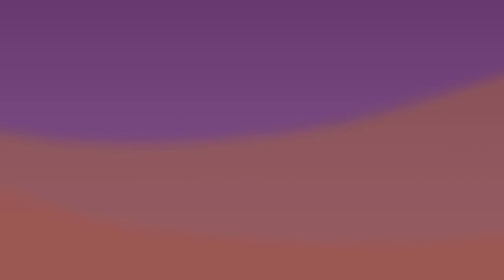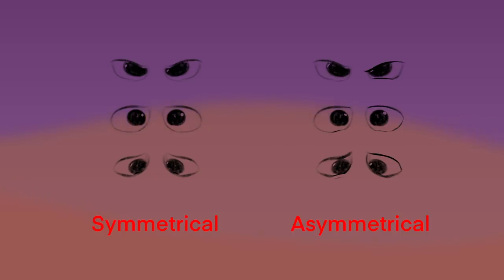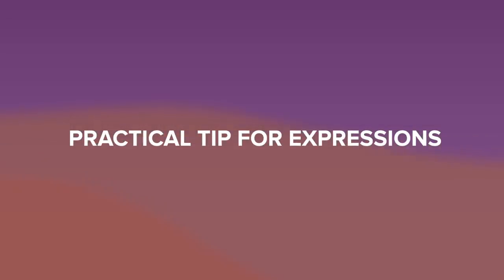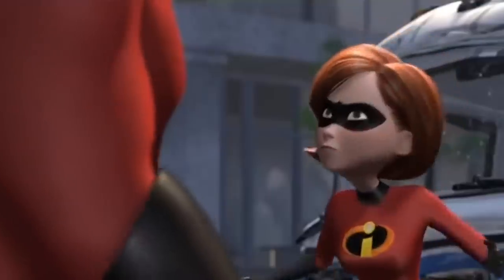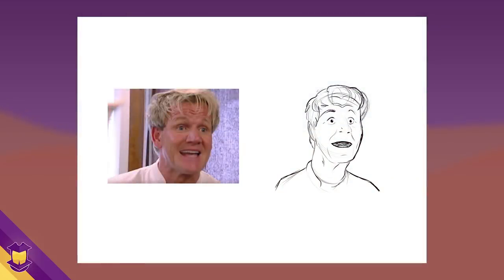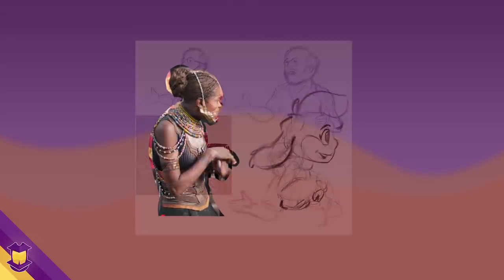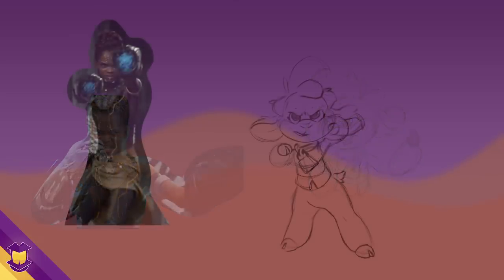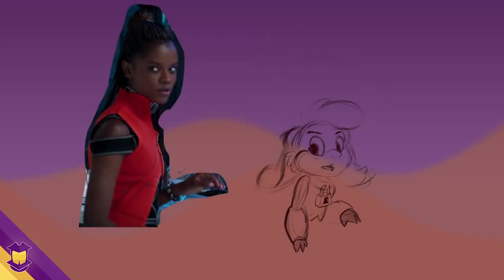Create Better EXPRESSION in Character Design!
Designing a character is about capturing something visually, but it usually also means conveying something about their personality and story. Today, we’re exploring the fundamental principle of Character Design that lends itself to conveying that, Expression. We also look at the Lion King, the history of expression in animation, the idea of going "off-model", and some practical tips to improve your expressions.